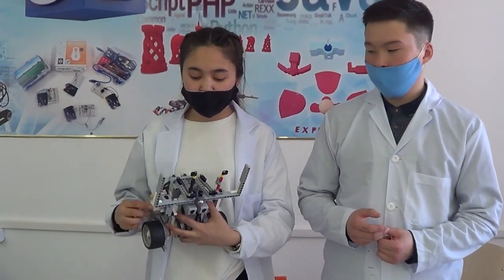SMART SARBAZ байқауы Ақтайлақ би мектебі Жарма ауданы